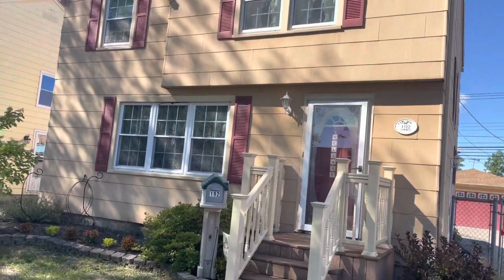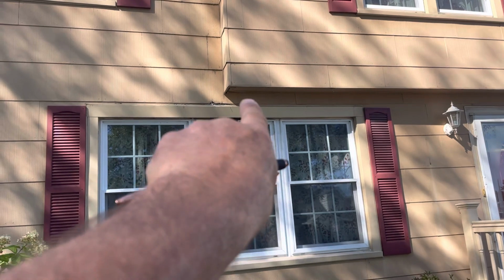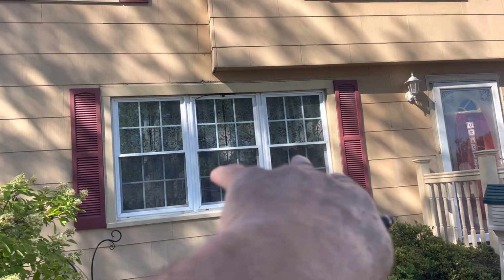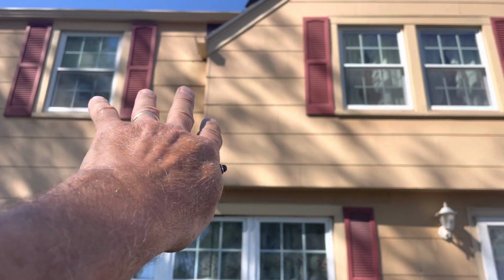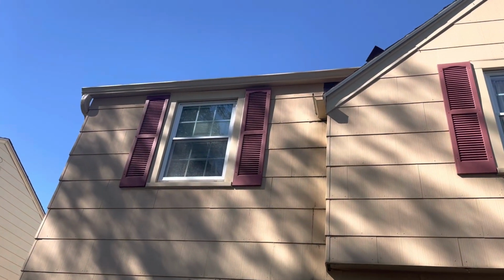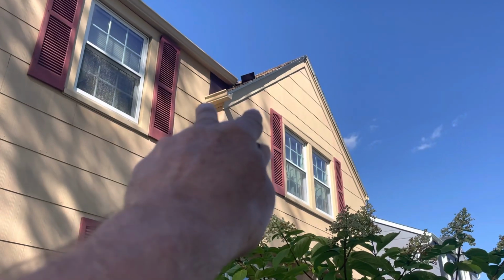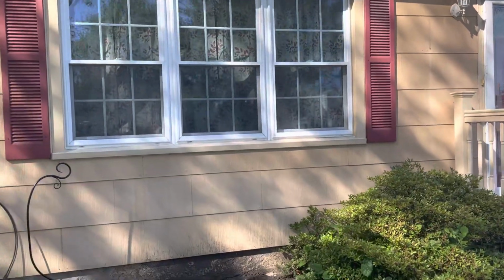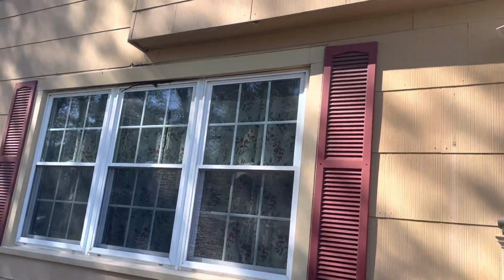Years of leaking is about to be addressed at the front wall.￼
We will be creating a re-diversion from the upper galloper and replacing the front wall siding. We may need to address the window header but that has to be determined. The customer chose a stone face on the bottom 3 feet that was going to look pretty darn sharp.